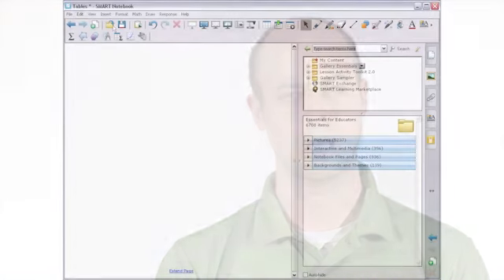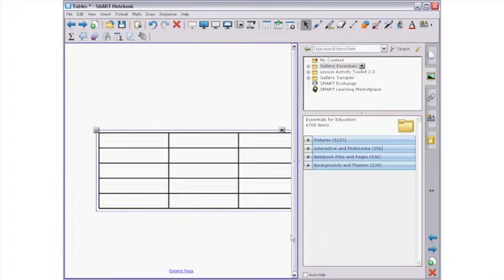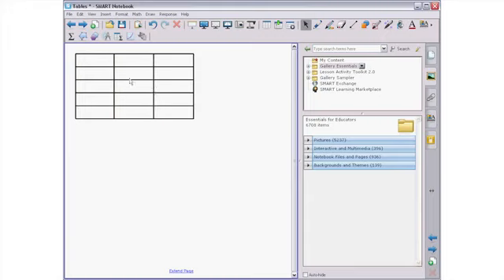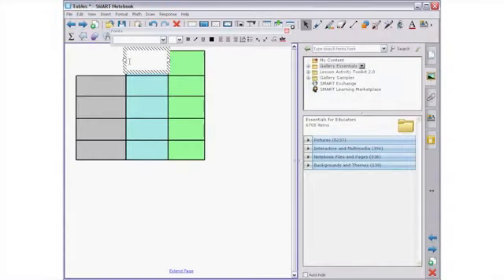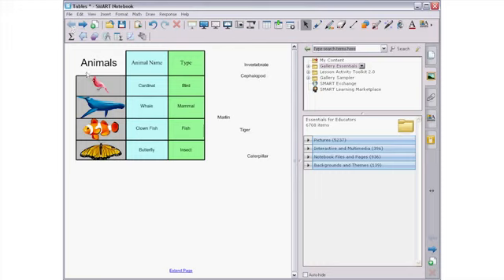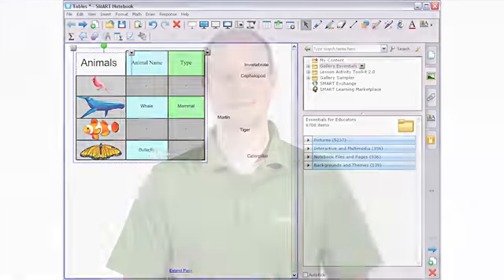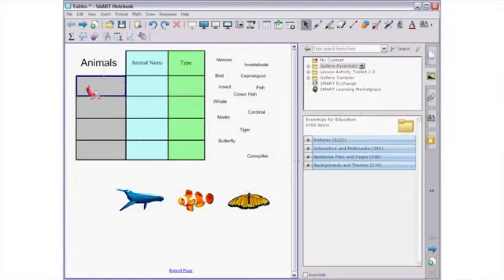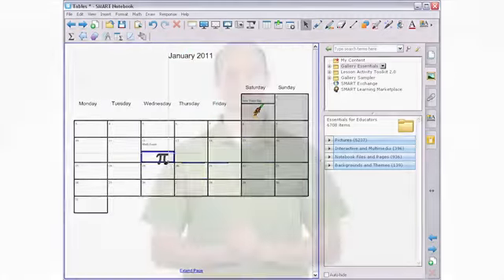Using Tables in SMART Notebook